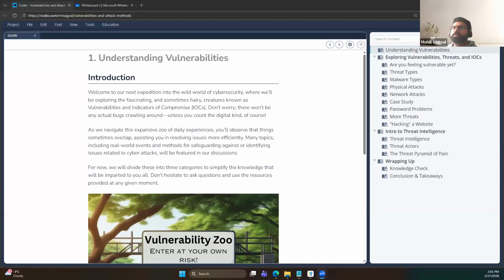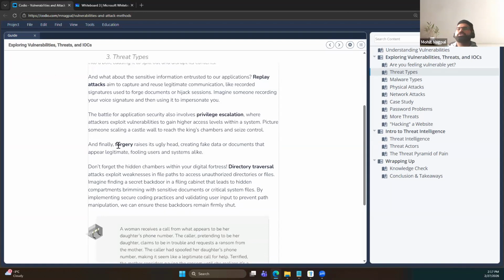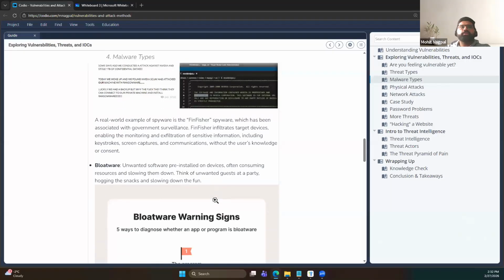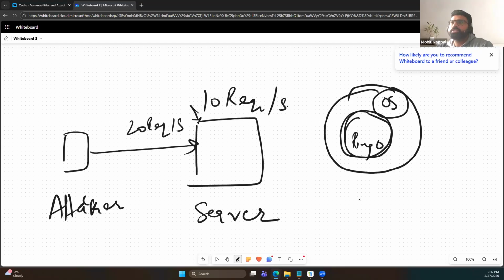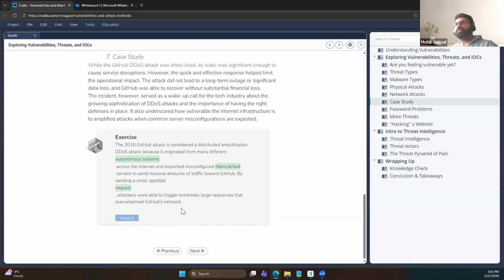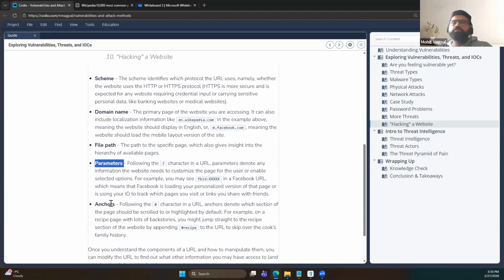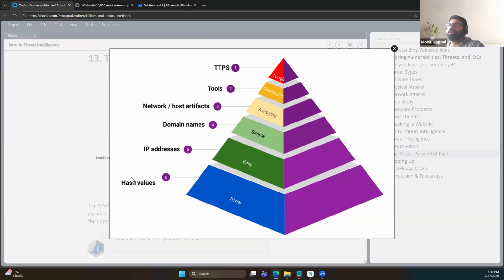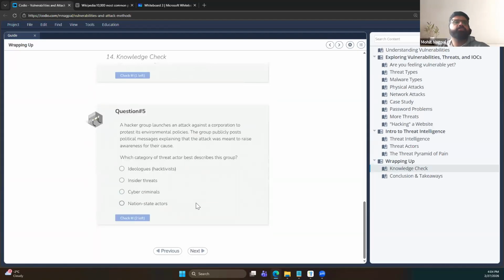What Are Vulnerabilities and Indicators of Compromise (IOCs)?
Vulnerabilities are weaknesses in systems, software, hardware, or processes that attackers can exploit to gain unauthorized access or cause disruption. Indicators of Compromise (IOCs) are observable pieces of forensic evidence that suggest a system may have been breached. Understanding vulnerabilities and IOCs is critical for identifying threats, detecting malicious activity, and strengthening defensive monitoring strategies. This lesson defines major vulnerability types, examines attack categories, and explains how IOCs, IOAs, and threat intelligence frameworks support cybersecurity operations.

This session explores common threat types such as injection attacks, buffer overflows, replay attacks, privilege escalation, and forgery. It analyzes malware categories including ransomware, trojans, worms, spyware, viruses, and keyloggers. The lesson also covers physical attacks, network-based attacks, password-related weaknesses, downgrade and collision attacks, and real-world detection signals such as account lockouts, impossible travel, suspicious command execution, and missing logs. Finally, it introduces Indicators of Attack (IOAs), threat intelligence concepts, the Pyramid of Pain model, and the role of hashes, IP addresses, domains, artifacts, and TTPs in structured threat analysis.

# Q&A
## What is a vulnerability in cybersecurity?
A vulnerability is a weakness in software, hardware, or configuration that can be exploited by a threat actor to compromise a system.

## What is an Indicator of Compromise (IOC)?
An IOC is observable evidence, such as a malicious IP address or unusual login behavior, that suggests a system may have been breached.

## What is the difference between an IOC and an IOA?
IOCs indicate that a compromise has likely occurred, while Indicators of Attack (IOAs) identify suspicious behaviors that suggest an attack is in progress.

## What are common vulnerability types?
Common vulnerabilities include injection attacks, buffer overflows, replay attacks, privilege escalation, and forgery.

## What are major malware types?
Major malware types include ransomware, trojans, worms, spyware, viruses, and keyloggers.

## What are examples of physical attacks?
Physical attacks include RFID cloning, malicious USB drive insertion, environmental attacks, and eavesdropping.

## What are common network-based attacks?
Examples include distributed denial-of-service (DDoS) attacks, DNS attacks, wireless attacks, on-path attacks, credential replay, and malicious code execution.

## What is the Pyramid of Pain?
The Pyramid of Pain is a threat intelligence model showing that detecting higher-level attacker behaviors such as TTPs is more disruptive to adversaries than detecting simple indicators like hash values or IP addresses.

## Why is threat intelligence important?
Threat intelligence helps organizations understand attacker behavior, prioritize defenses, and respond effectively to evolving threats.

# KEY TAKEAWAYS
- Vulnerabilities are exploitable weaknesses
- IOCs provide evidence of compromise
- IOAs detect active malicious behavior
- Injection and privilege escalation are common exploit methods
- Malware includes ransomware, worms, trojans, and spyware
- Physical and network attacks expand exposure
- Password spraying and collision attacks exploit weak authentication
- The Pyramid of Pain prioritizes high-impact detection
- TTP analysis strengthens threat intelligence

# CHAPTERS
00:00 What Are Vulnerabilities?
09:30 Common Threat and Exploit Types
22:10 Malware Categories Explained
36:40 Physical Attack Techniques
48:20 Network-Based Attacks
1:02:15 Password Attacks and Authentication Weaknesses
1:15:40 Downgrade and Collision Attacks
1:25:10 Indicators of Compromise (IOCs)
1:36:30 Indicators of Attack (IOAs)
1:45:20 Threat Intelligence and the Pyramid of Pain

# This video answers common questions including:
- What are Indicators of Compromise (IOCs)?
- What is the difference between IOCs and IOAs?
- What are common malware types?
- How do injection and buffer overflow attacks work?
- What is password spraying?
- How does threat intelligence support detection?